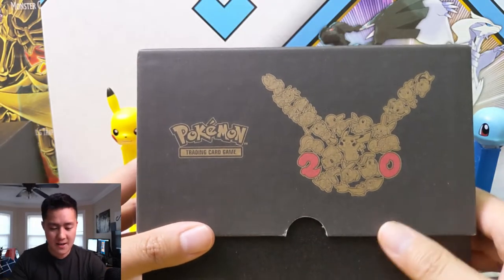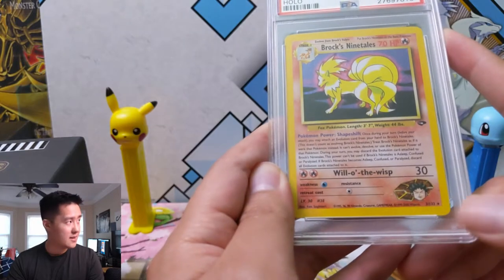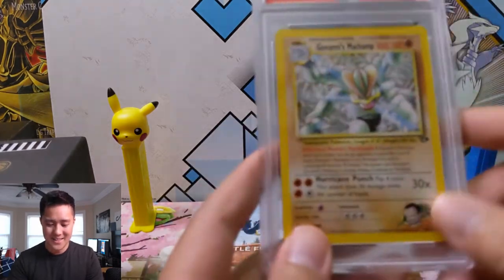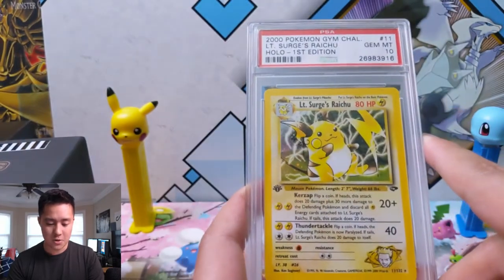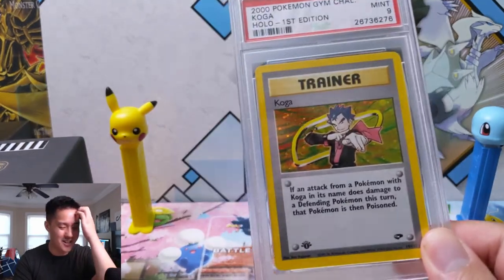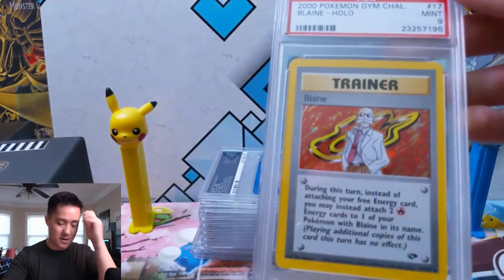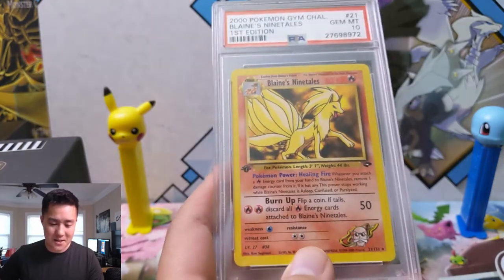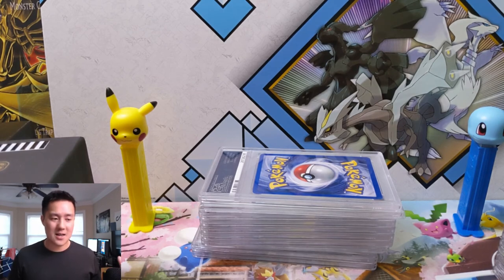Pokemon VINTAGE PSA CARDS! Gym Challenge Partial Collection PSA 10! 1st Ed included!